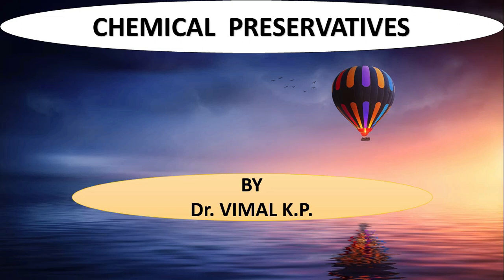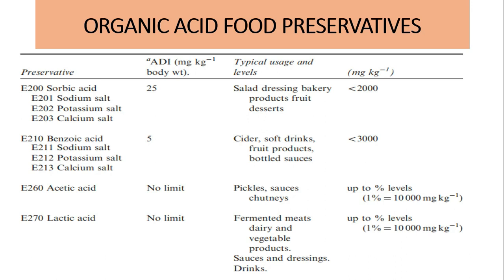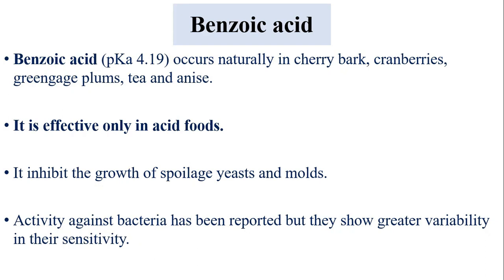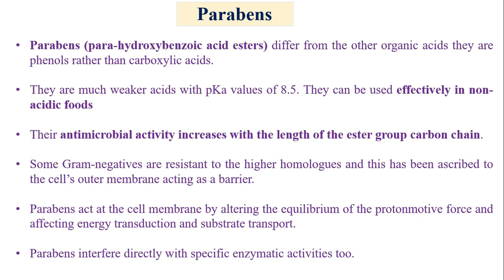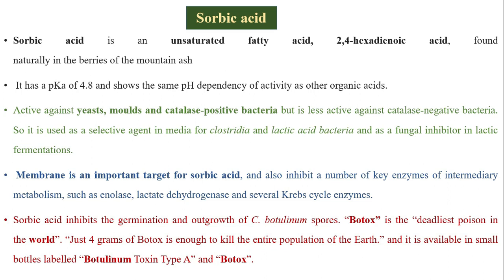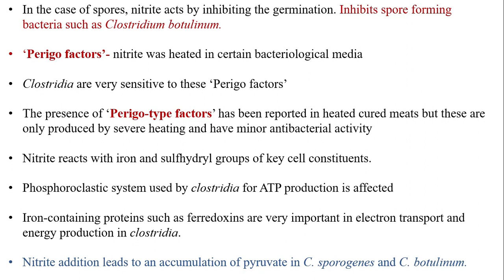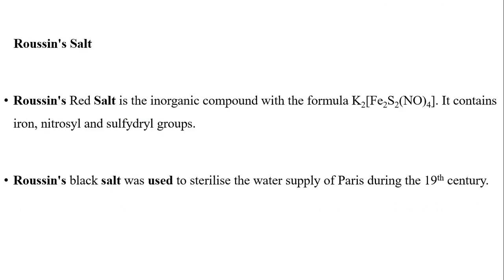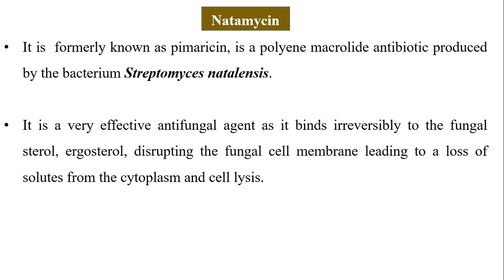CHEMICAL PRESERVATIVES- FOOD SAFETY OFFICER CRASH COURSE DAY-12.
FOOD SAFETY OFFICER CRASH COURSE DAY-12. CHEMICAL PRESERVATIVES. The complete syllabus will be covered in this crash course. Videos will be uploaded at 5.00 P.M daily. After finishing each module an online mock test will be conducted for self-evaluation.
THIS IS MY TELEGRAM CHANNEL LINK OF FOOD SAFETY OFFICER EXAM-2020

CHEMICAL PRESERVATIVES IN FOOD. CHEMICAL PRESERVATIVES USED IN PICKLES.
WHAT ARE CHEMICAL PRESERVATIVES. WHAT ARE CHEMICAL PRESERVATIVES OF FOOD. CHEMICAL PRESERVATIVES DEFINITION. LIST OF CHEMICAL PRESERVATIVES IN FOOD. TYPES OF CHEMICAL PRESERVATIVES. CHEMICAL PRESERVATIVES EXAMPLES